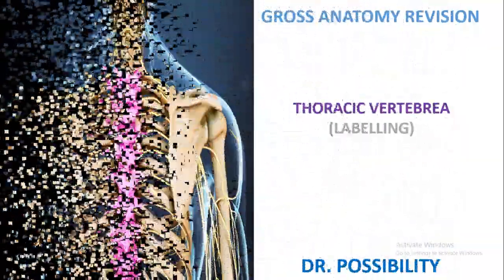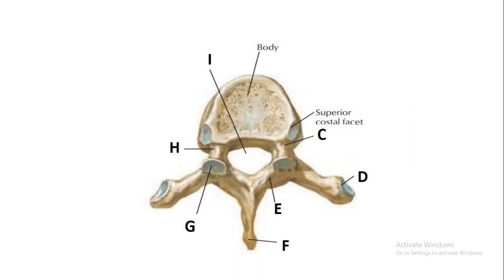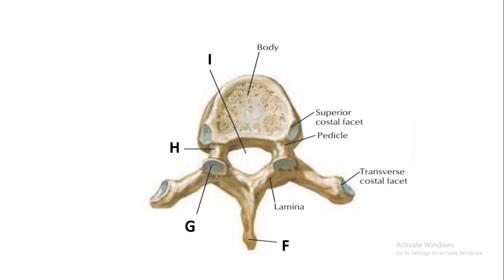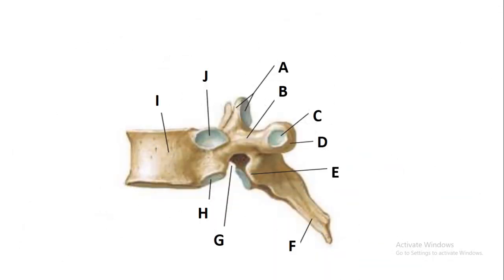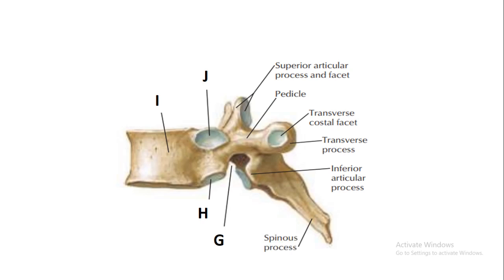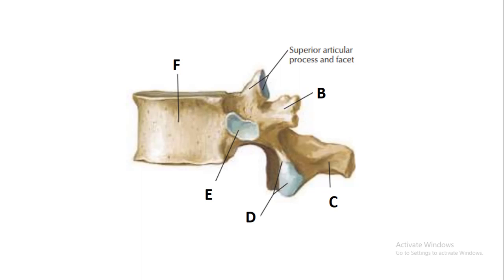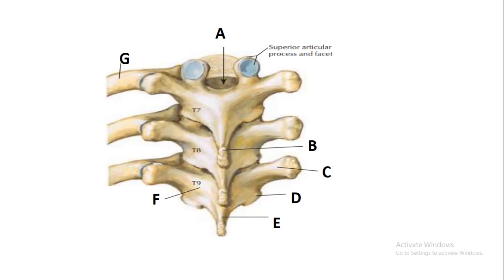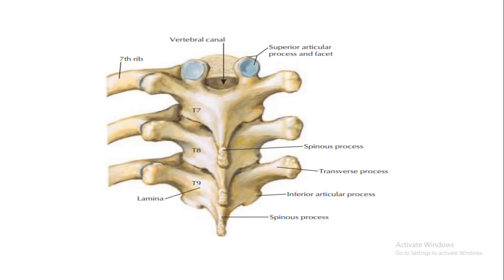THORACIC VERTEBRAE HOW TO LABEL THE PARTS OF BONES OF THORACIC VERTEBREA